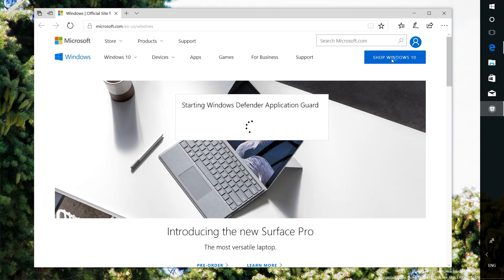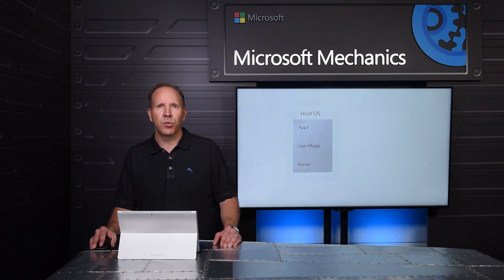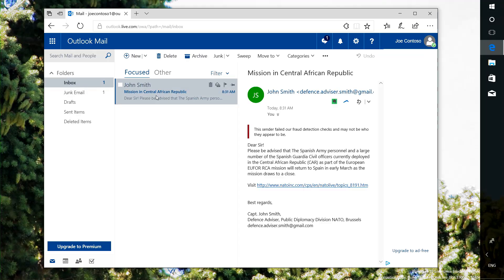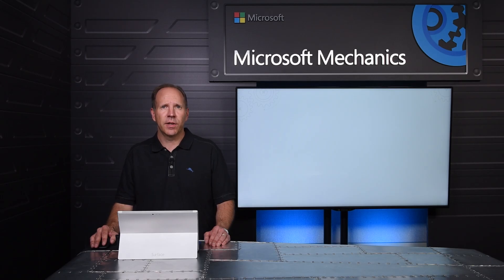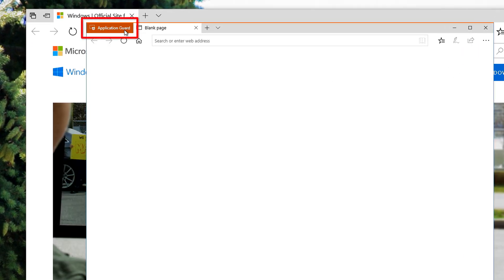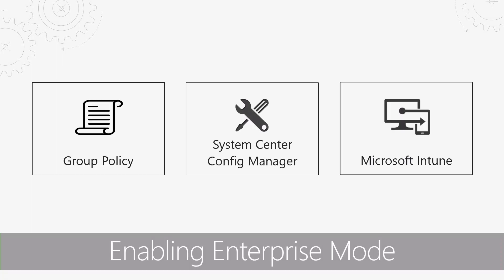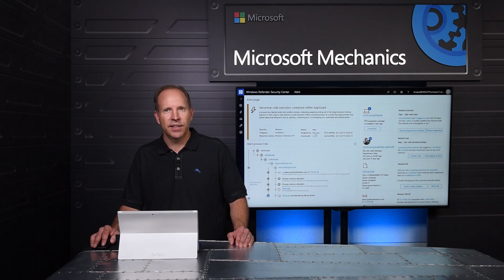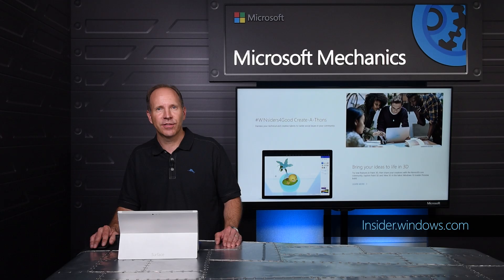Preventing browser-based attacks with Windows Defender Application Guard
We take a look at Windows Defender Application Guard a new capability coming to Windows 10 Creators update this fall to prevent browser-based attacks. You'll see the user experience in Microsoft Edge when navigating to untrusted and trusted sites. How Windows Defender Application Guard leverages virtualization and Hyper-V to isolate the running processes from Windows and how you can deploy and configure application guard in your organization.